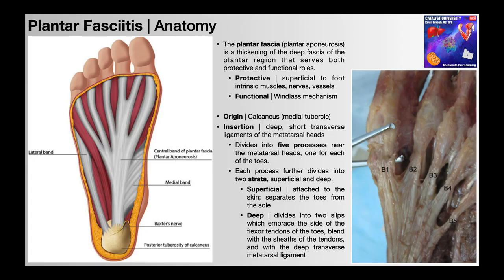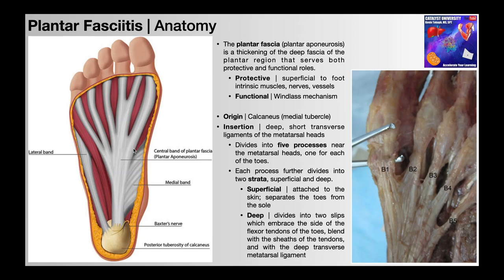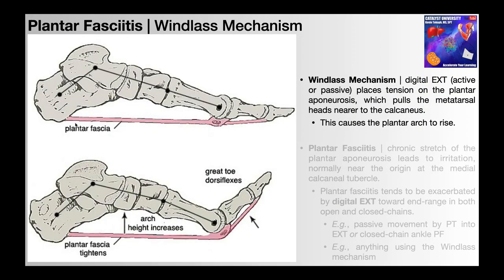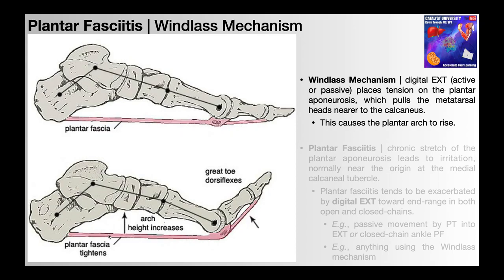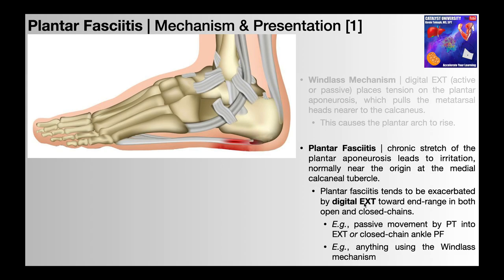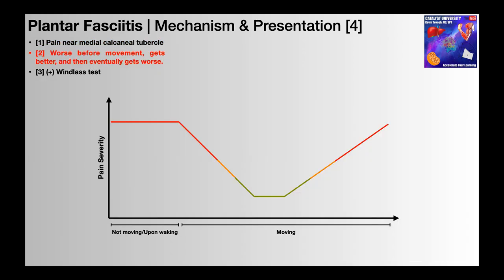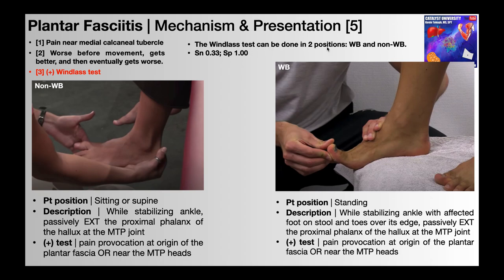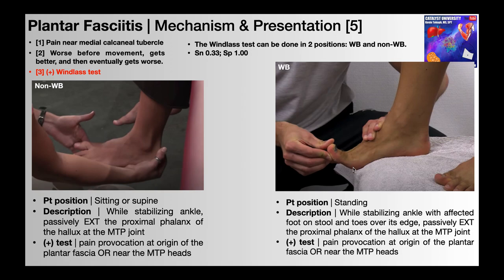Plantar Fasciitis | Presentation, Diagnosis, & Special Tests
In this video, we will do the following as it pertains to plantar fasciitis:
[1] Discuss the relevant anatomy of the plantar aponeurosis (fascia).
[2] The Windlass mechanism.
[3] The typical presentation of a patient with plantar fasciitis.
[4] The Windlass test, which is used in the diagnosis of plantar fasciitis.